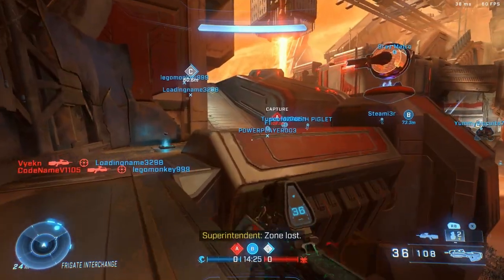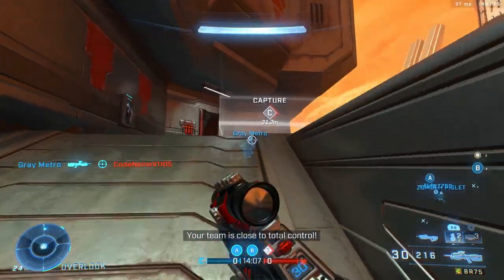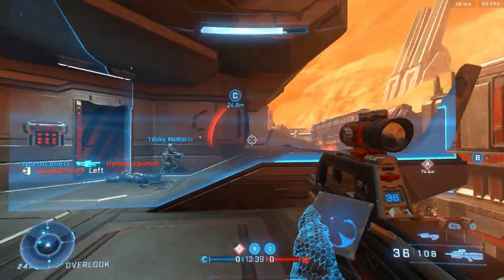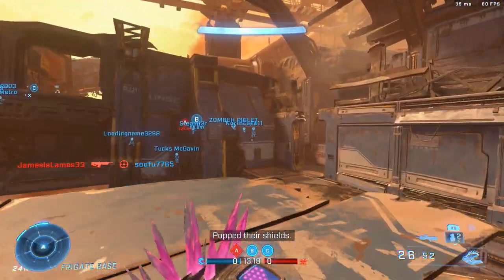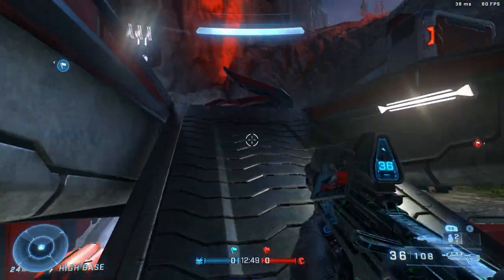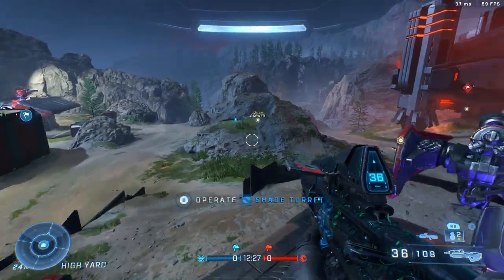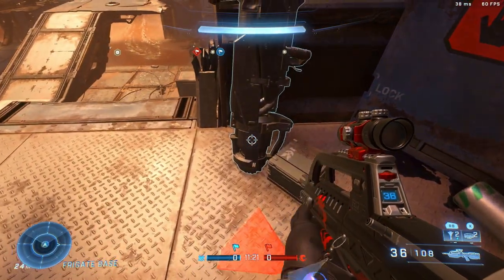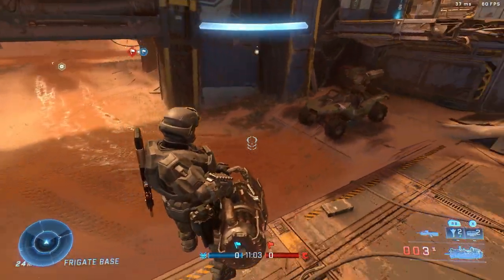Halo Infinite's Combat Workshop Is Awesome.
343 is testing out a new rotational playlist called "combat workshop".
This brand new playlist is an experimental playlist for 343 to test new game modes, maps, and new experiences. The first combat workshop contains a classic fan favorite mode called big team battle heavies.

Chapters:
0:00 - What is the combat workshop/heavies
1:34 - vehicle comparison
2:28 - turret placements comparison
3:35 - hidden/extra details
7:30 - outro